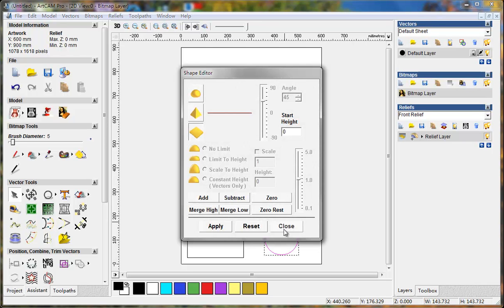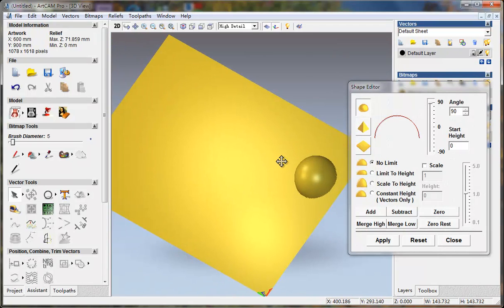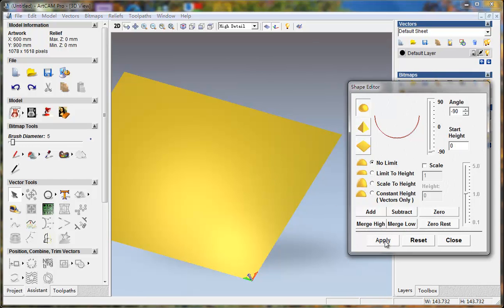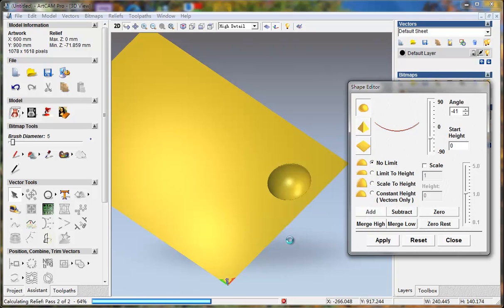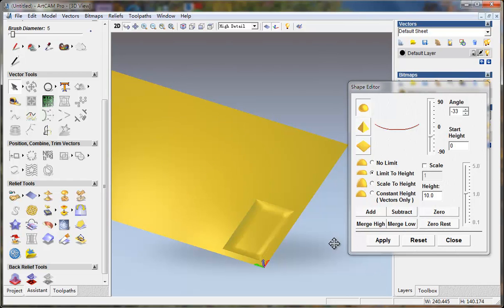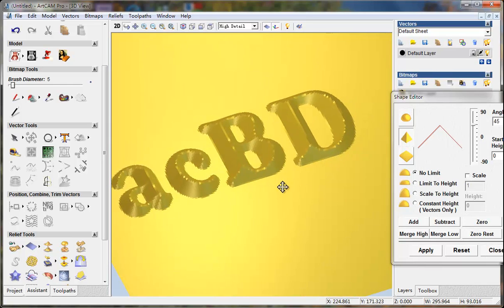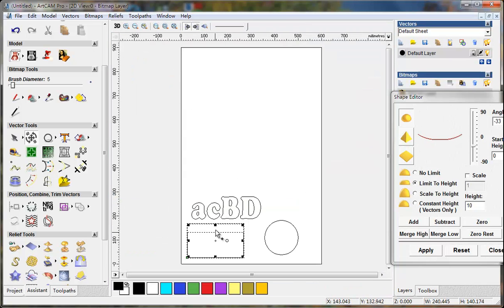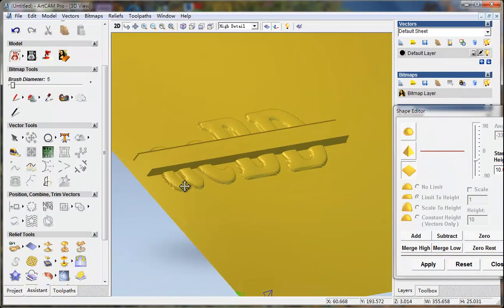create relief from vector with ArtCAM 2008, artcam relief tutorial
How do make simple relief from simple vector shapes and texts.

Skype: instantlx